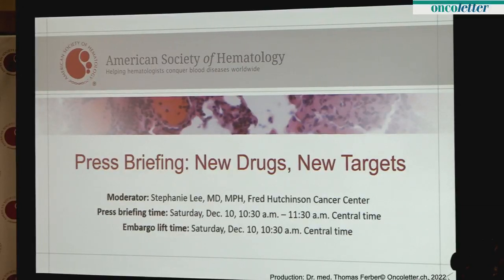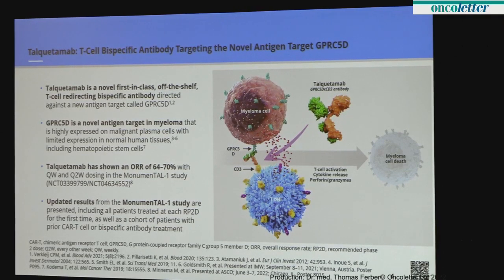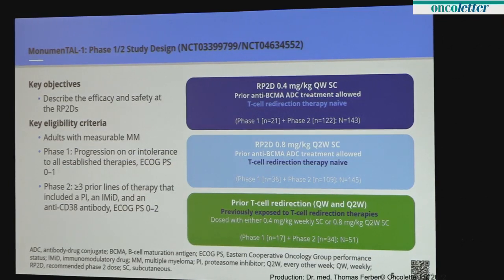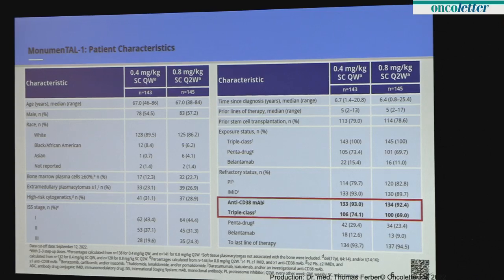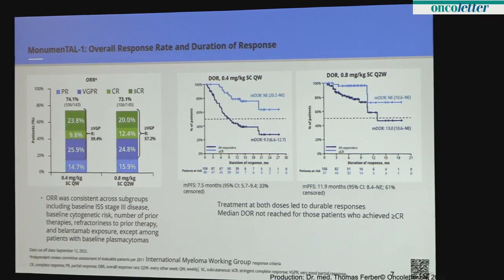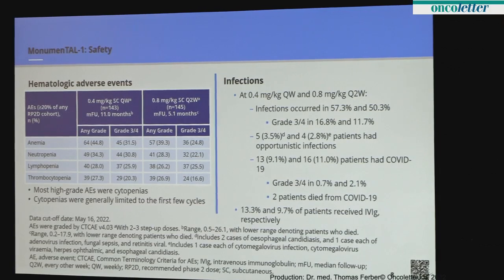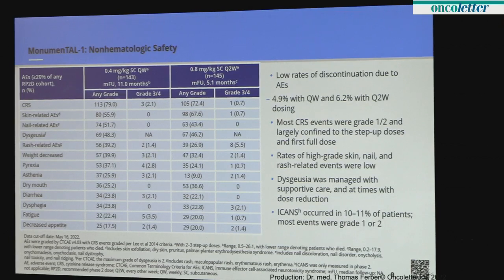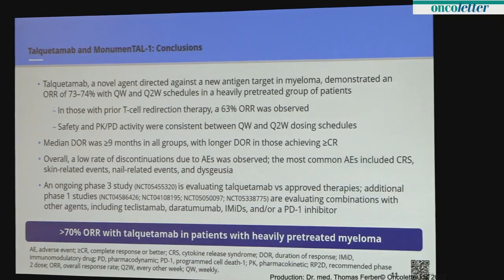ASH 2022: Talquetamab in Patients with Relapsed/Refractory Multiple Myeloma (RRMM): Phase 1/2 Re...